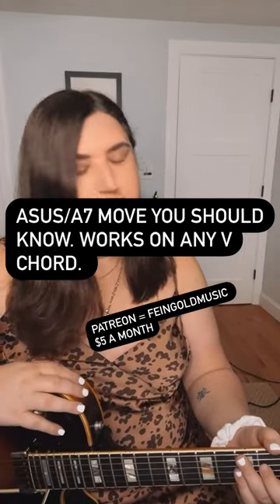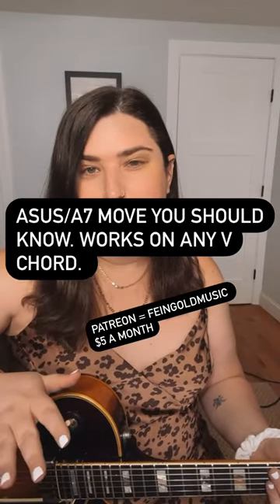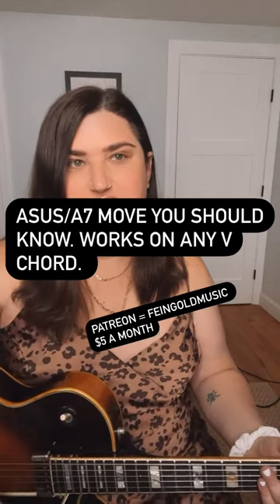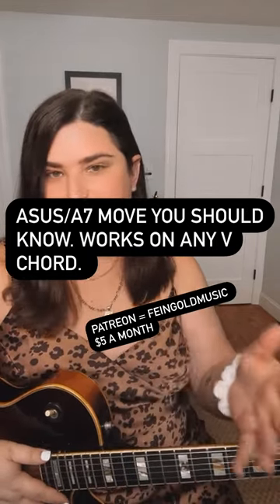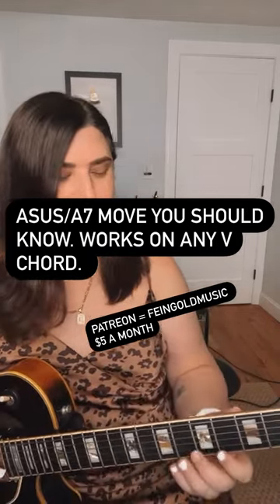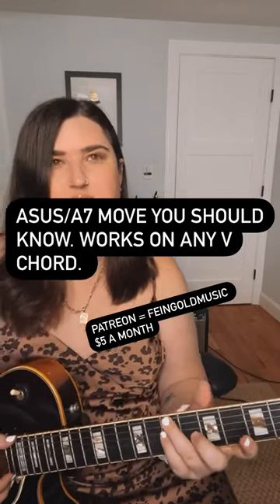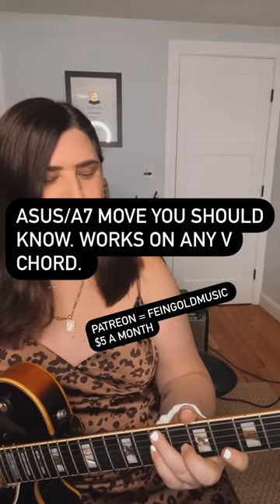Spanky Alford Guitar Move You Should Know